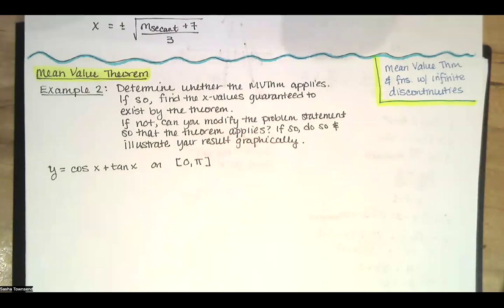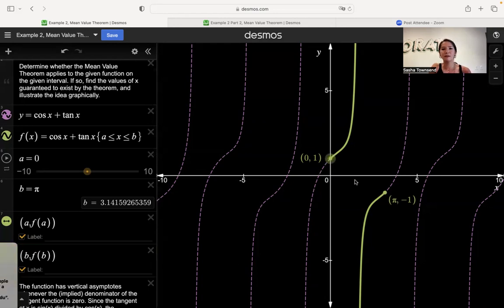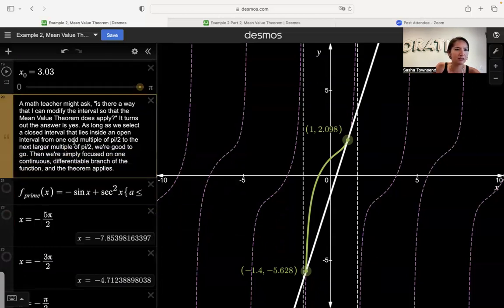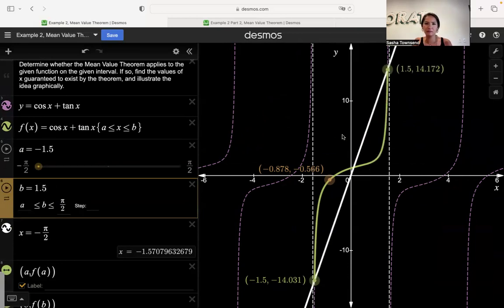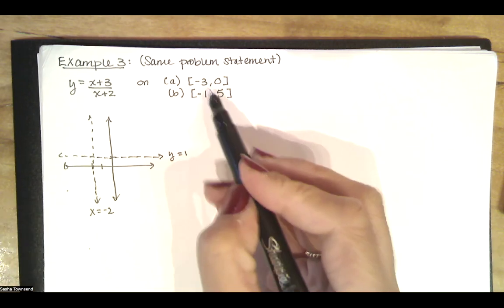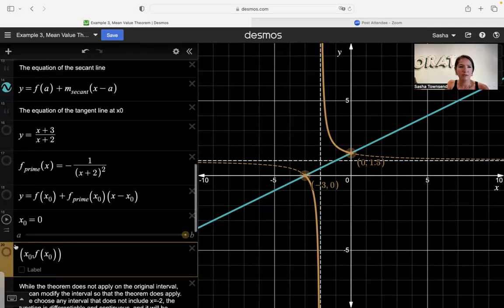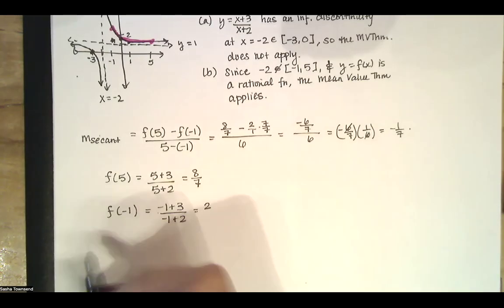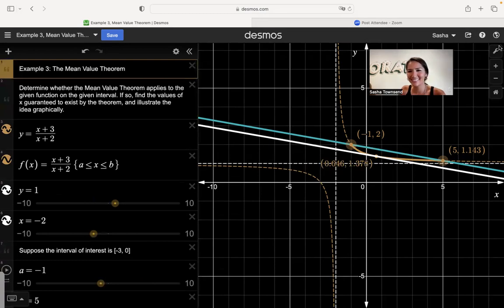3.4.2.2 Mean Value Theorem, Examples with Infinite Discontinuities - Analytic Geom. and Calculus I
In this video, we discuss two additional problems. In each case, the Mean Value Theorem doesn't apply because the function of interest has an infinite discontinuity, but we can modify the interval of interest so that the theorem does apply.

In example 2, we estimate the x-coordinates graphically, by reading the graph at the points of intersection of f' and y=m_secant.

In example 3, we estimate the x-coordinates graphically, and find exact answers by traditional methods.